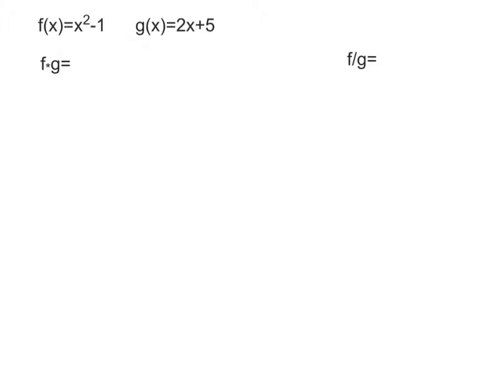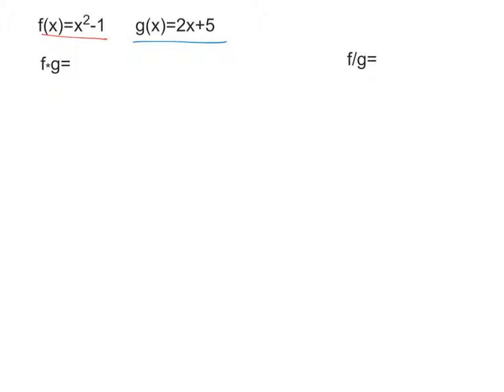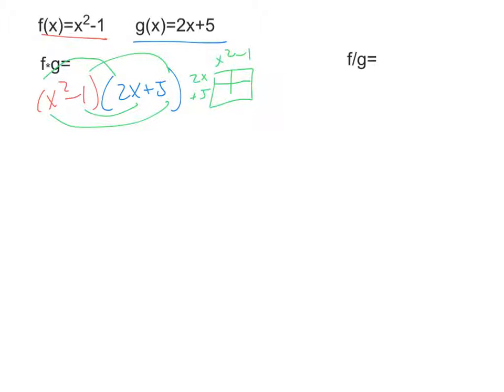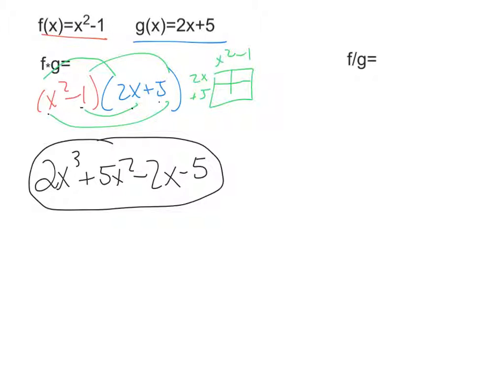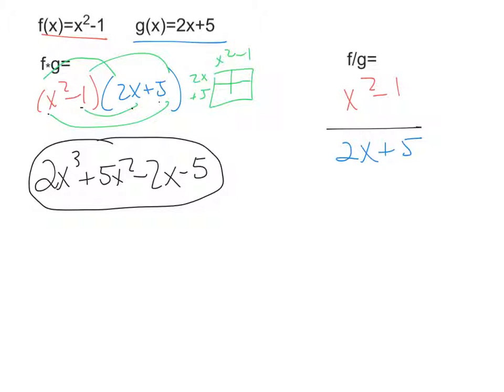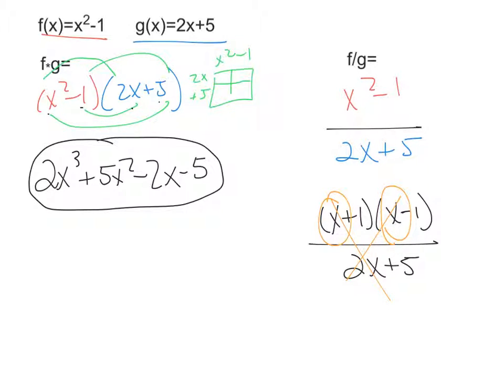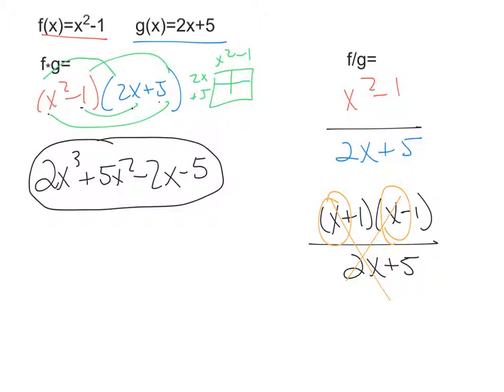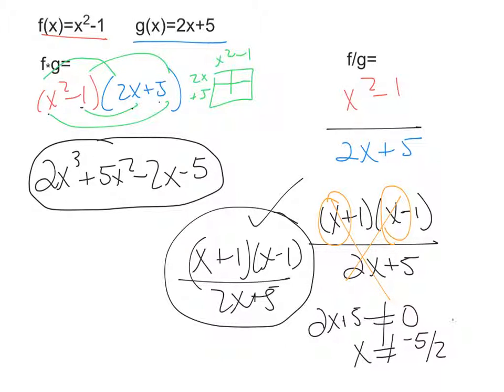Function Combinations - Mult. & Divide